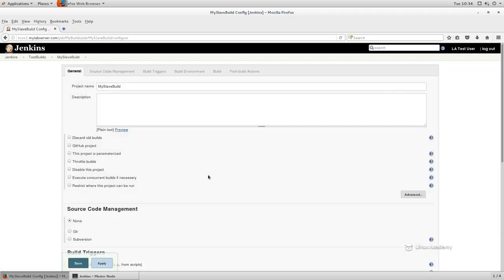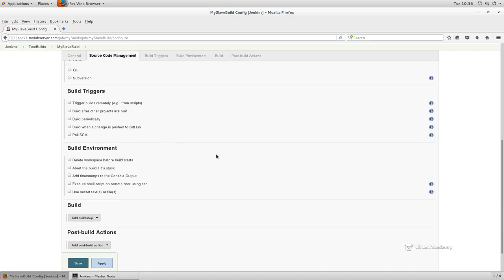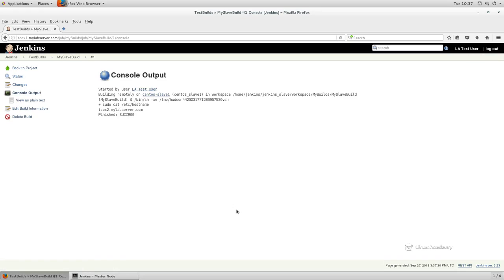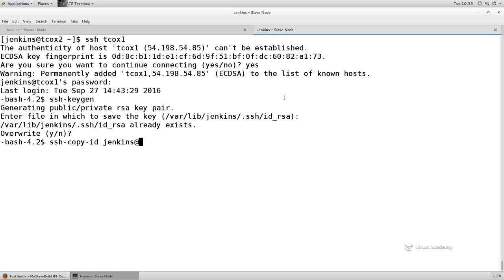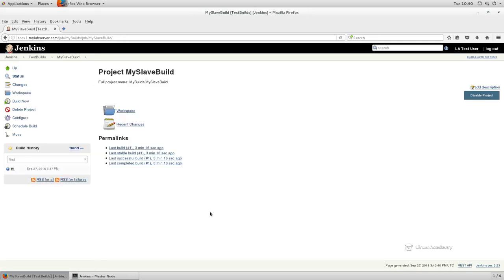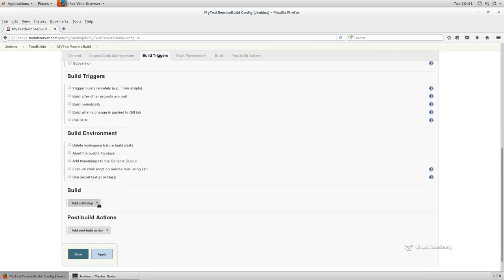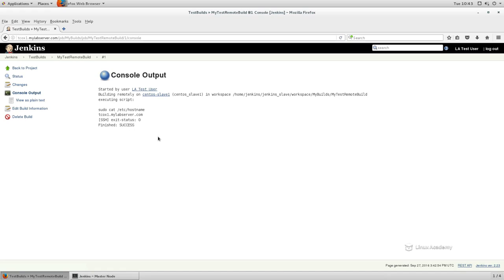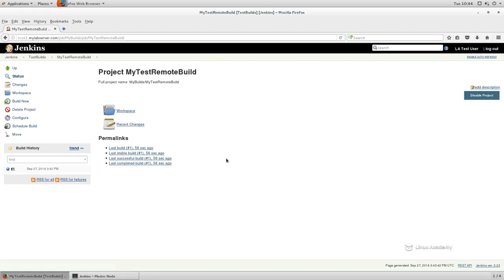Jenkins Launching Jobs on the Slave Node Video 7 | The Cyber Guy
The Joshua Moses YouTube channel provides practical technology education covering cybersecurity, Open Source Intelligence (OSINT), digital investigations, Identity and Access Management (IAM), Privileged Access Management (PAM), Linux, networking, cloud computing, artificial intelligence, programming, computer science, and career development. Jenkins Launching Jobs on the Slave Node Video 7